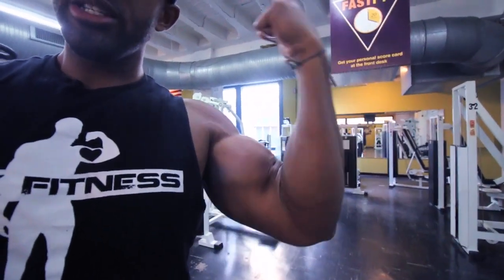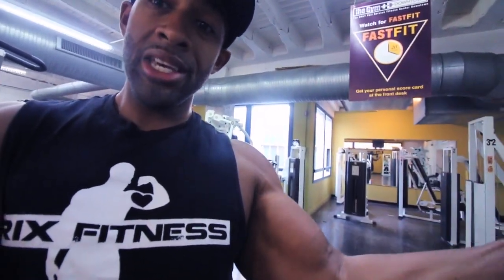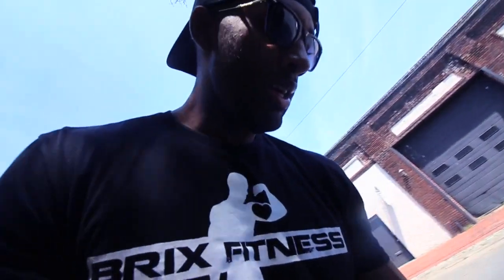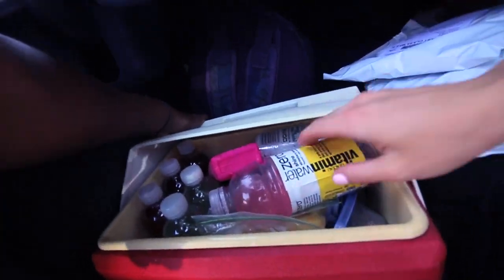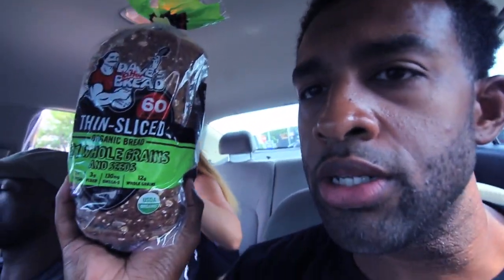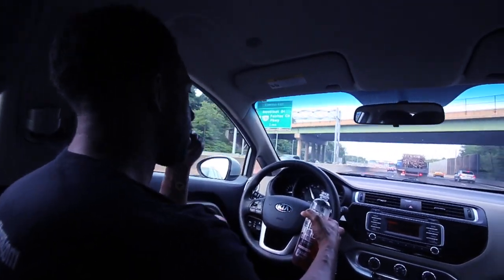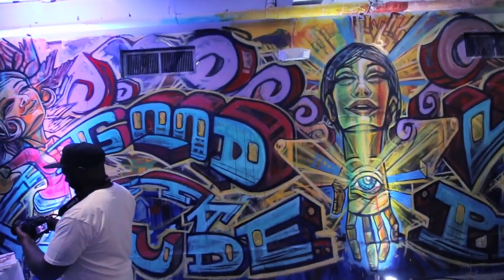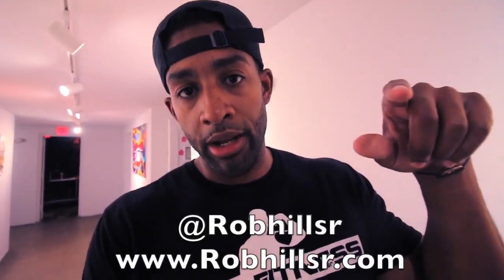Beginner workout planning - On tour with Rob Hill Sr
JOIN MY EXCLUSIVE PRIVATE MEMBERSHIP COMMUNITY
My advice to beginners is to start with a full body workouts with 1 push, pull, squat and hip hinge movement. Start of with 2-3 sets of 12-15 reps.

Check out the A Beautiful day tour with Rob Hill Sr. When it comes to your city.